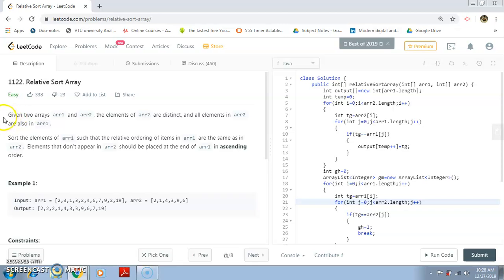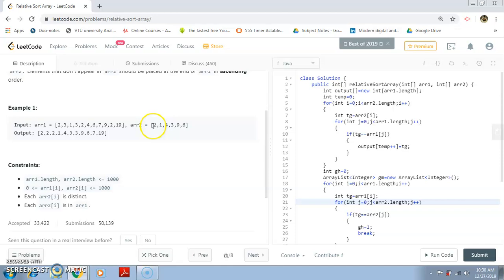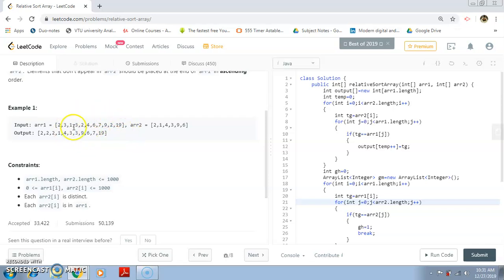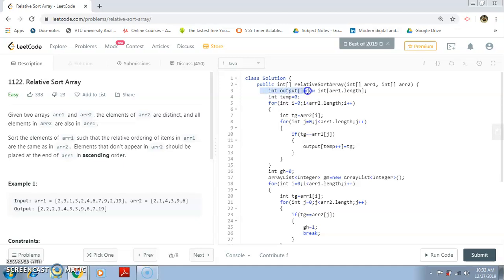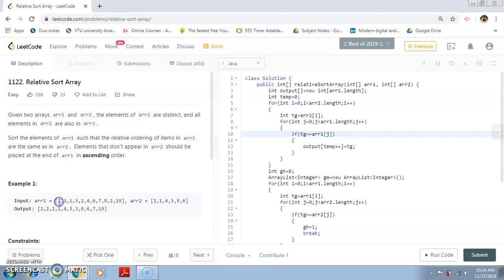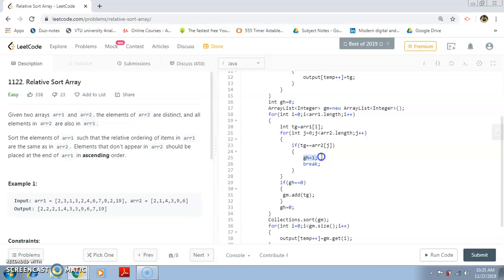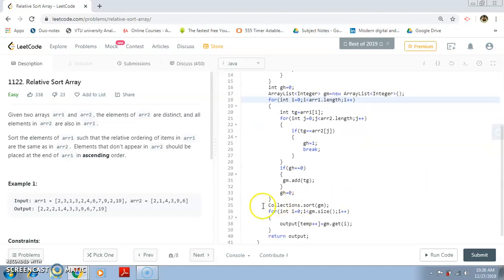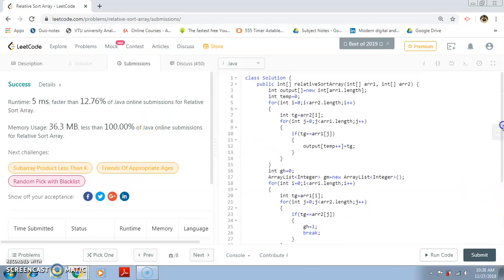Relative Sort Array | LeetCode | JAVA